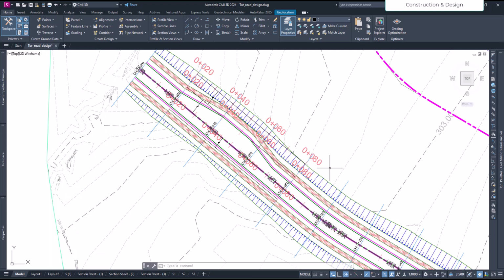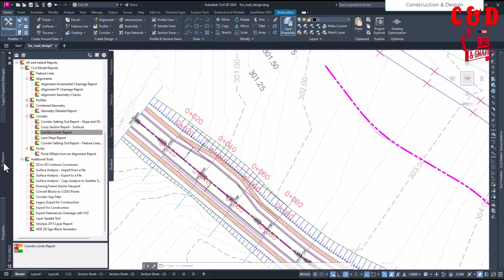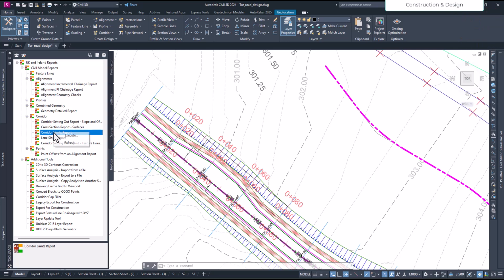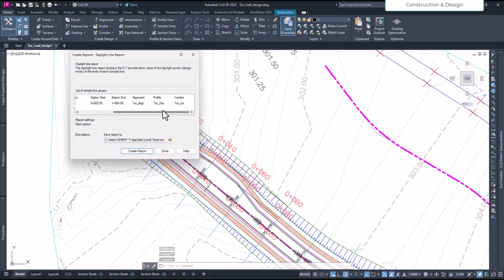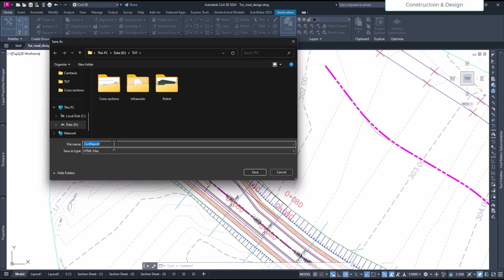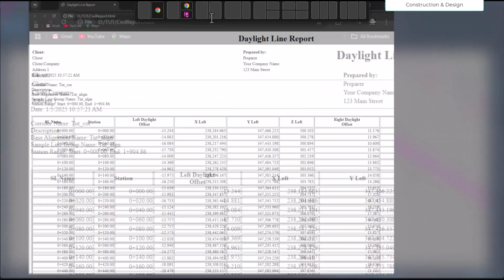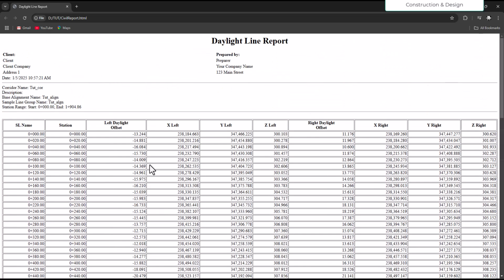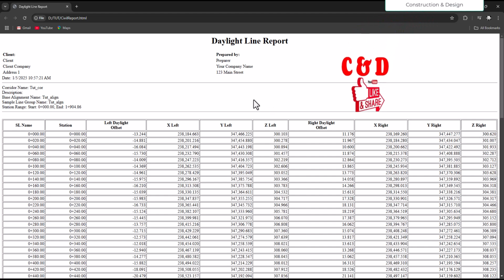Export corridor limits using country kit in Civil 3d